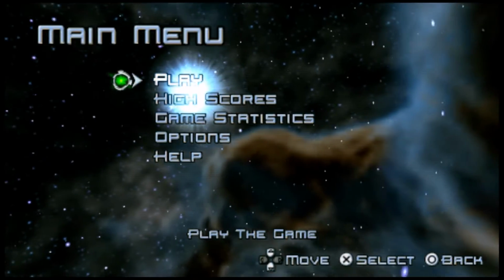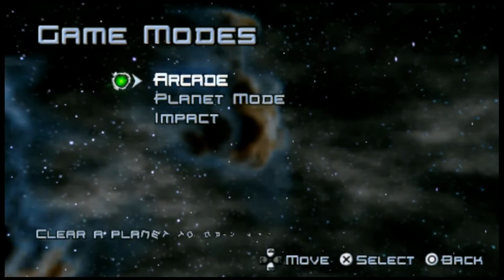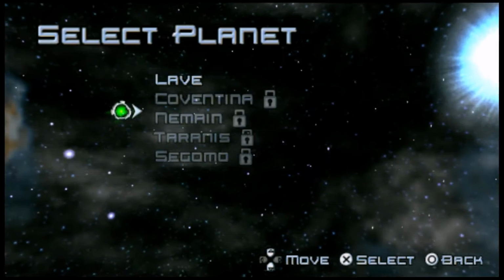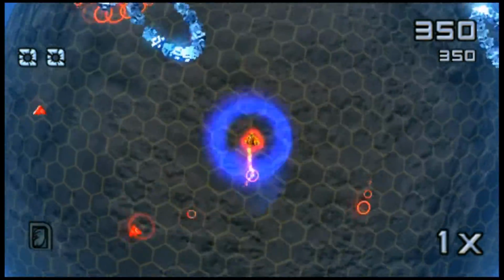Super Stardust Portable Retro Review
This is my retro review of Super Stardust Portable.  Apologies for only showing the first level.  When I switched to the PSTV for recording, it reset my save data.

If you would like more info on PSTV Compatibility, see my Compatibility List below: